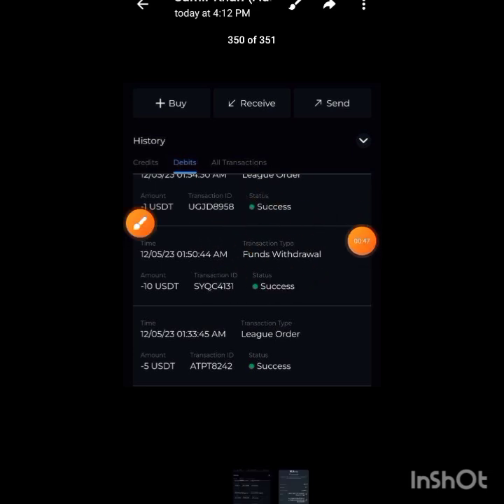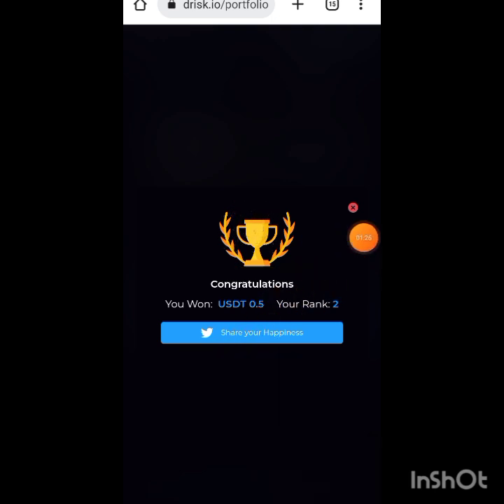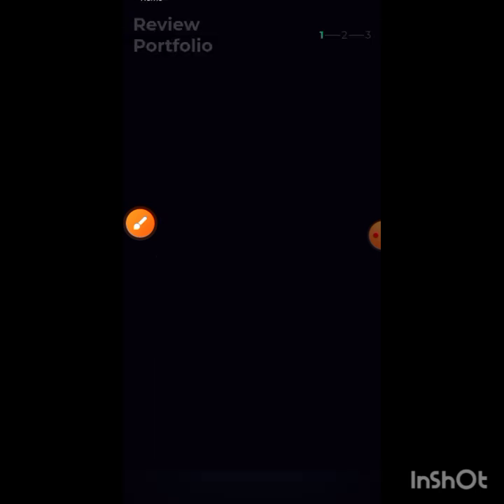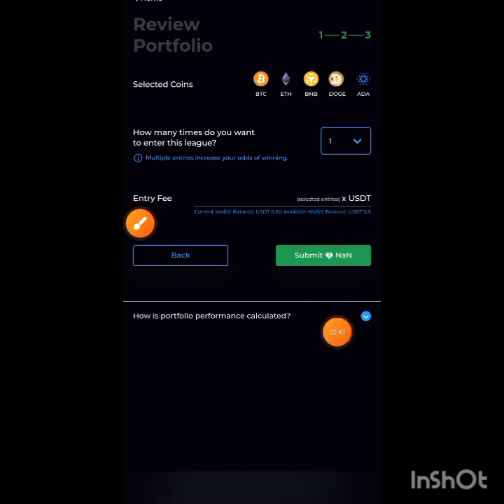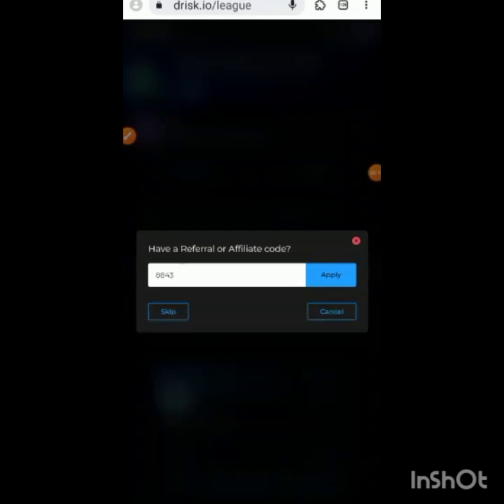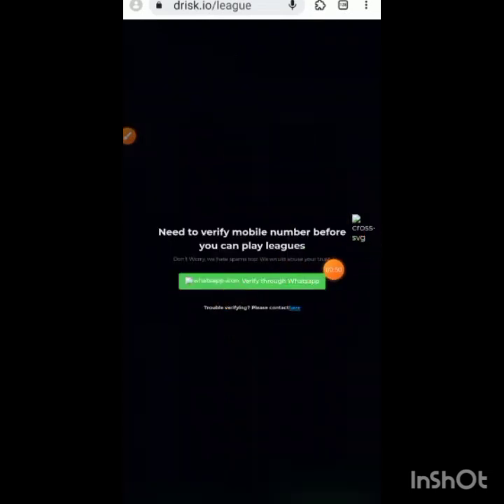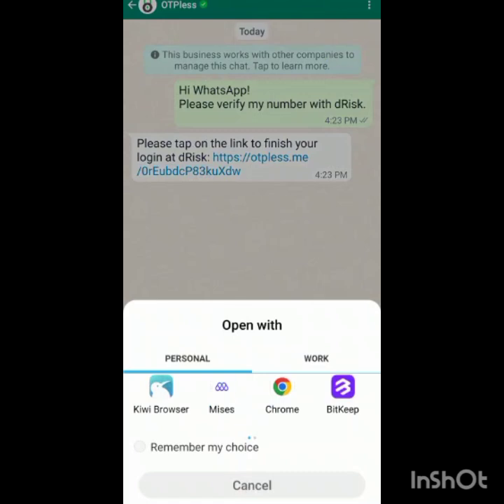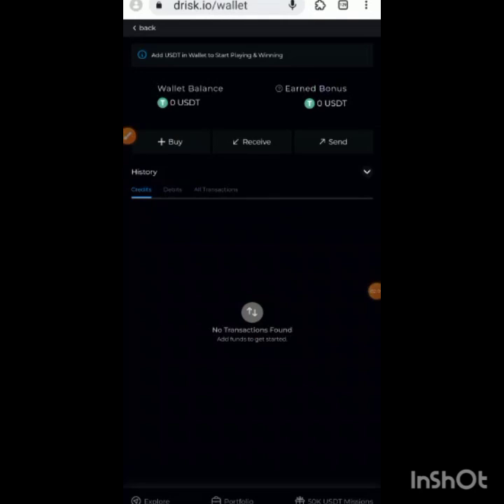১৫$ ইনকাম করুন সম্পুর্ন ফিতে। টানা ৫ দিন ফ্রী তে পেমেন্ট নিন ১৬০০ টাকা। New Offer Instant Payment 😋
১৫$ ইনকাম করুন সম্পুর্ন ফিতে। টানা ৫ দিন ফ্রী তে পেমেন্ট নিন ১৬০০ টাকা। New Offer Instant Payment 😋

এইরকম অফার সবসময় পেতে অবশ্যই আমাদের টেলিগ্রাম চ্যানেল এ জয়েন করতে ভুলবেন না
আমাদের টেলিগ্রাম লিংক 👉